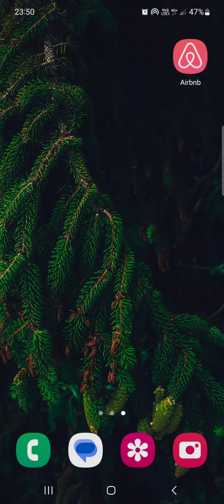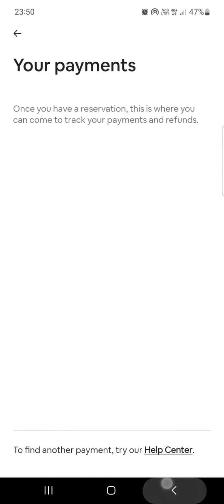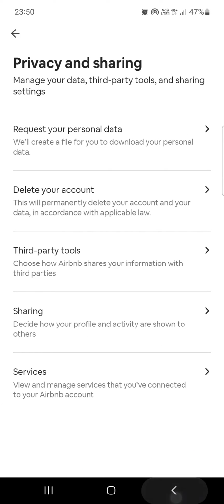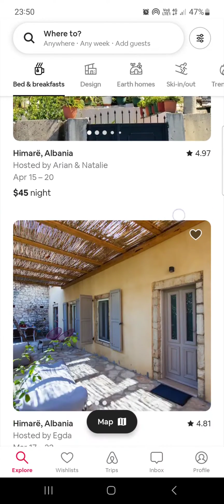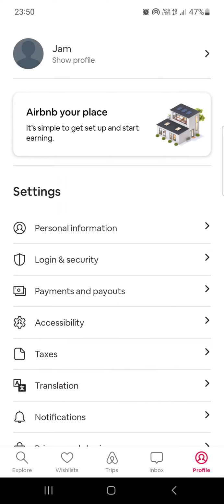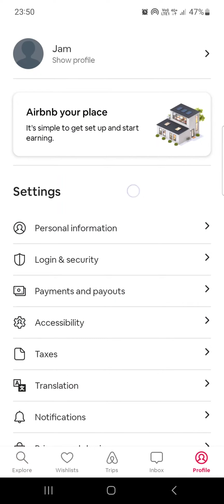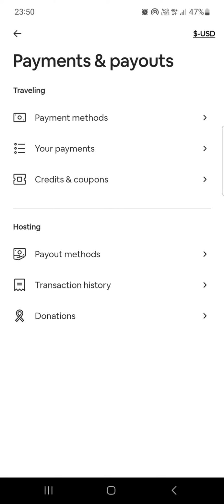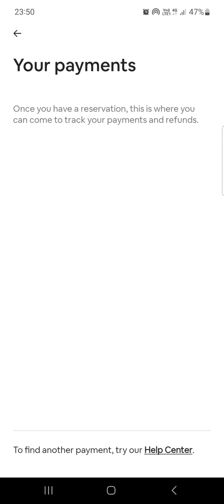How To Check Payments On Airbnb?